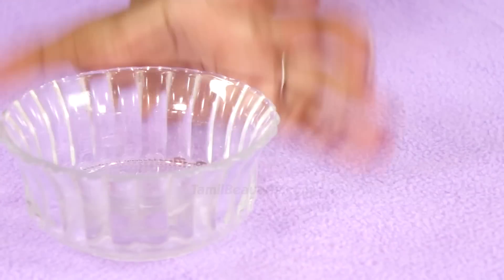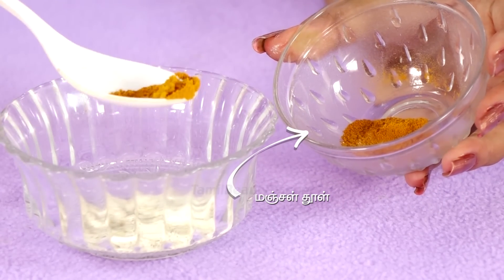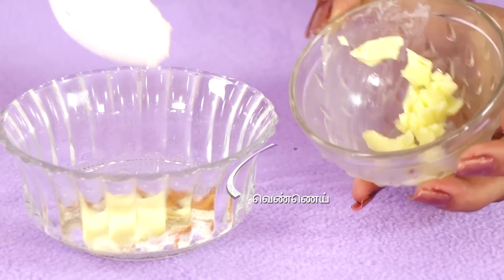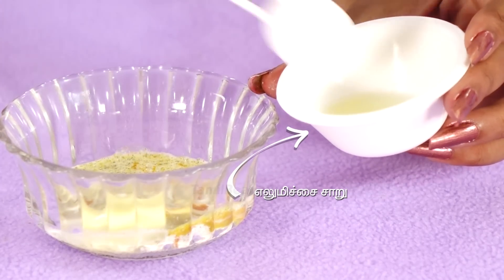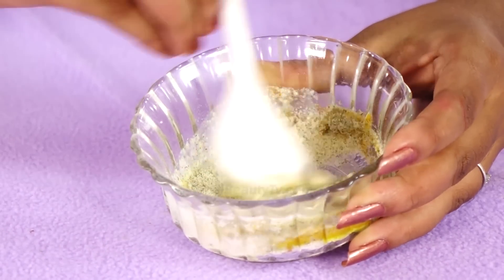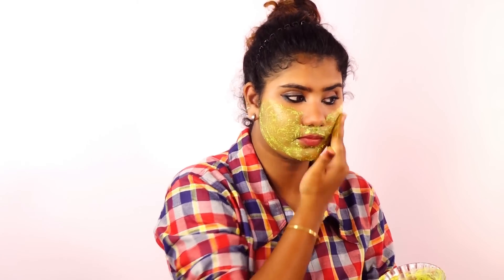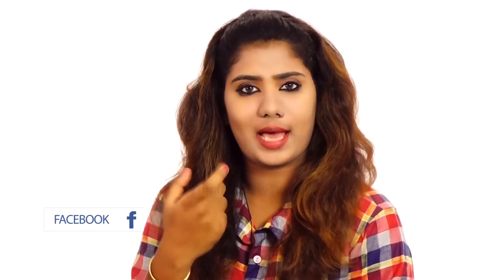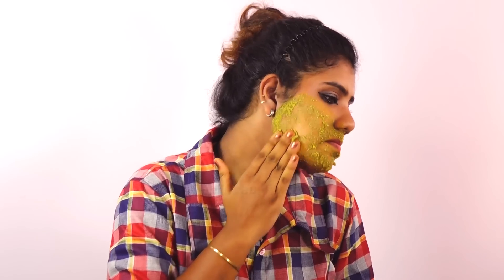முகத்திலுள்ள முடிகளை வலியில்லாமல் நீக்கிட இதை தடவுங்கள்